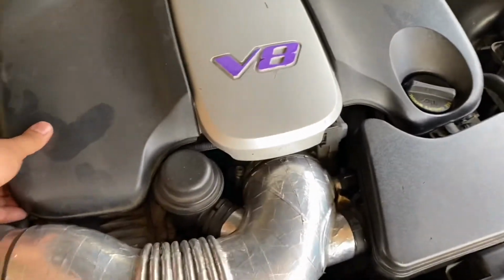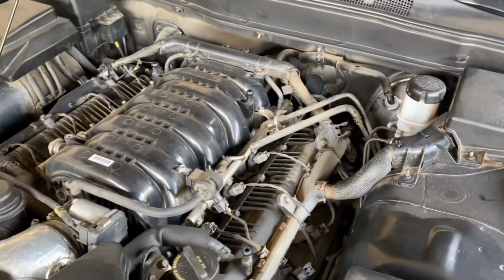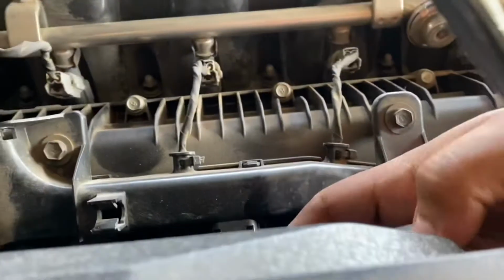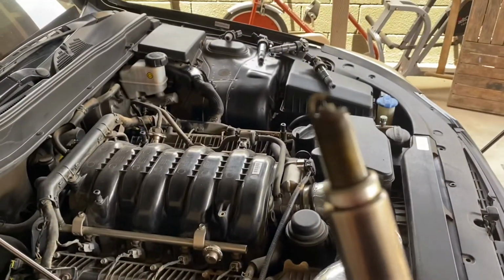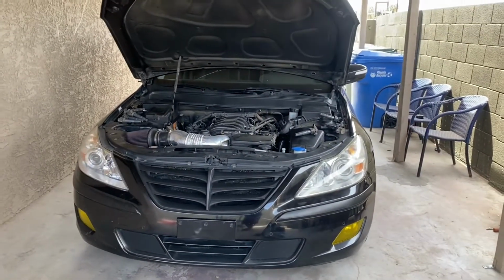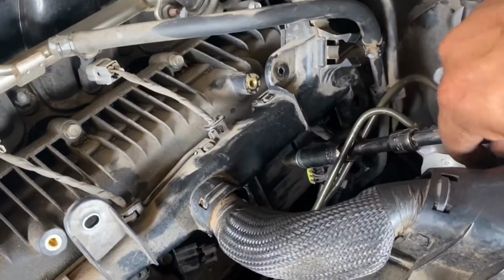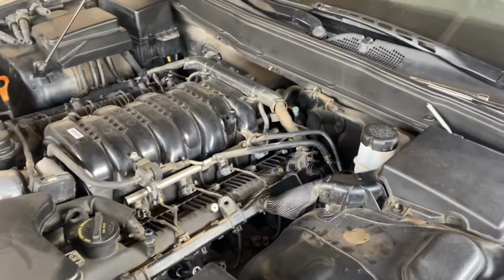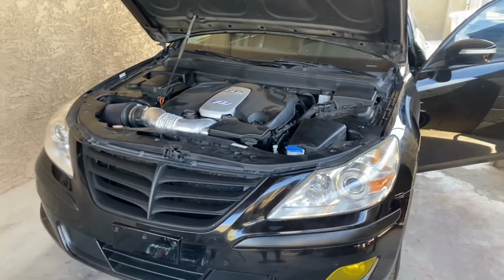How to replace spark plugs on a 2010 Hyundai Genesis sedan 4.6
What it do budget crew welcome back to another video today I will be showing you how to replace your spark plugs on your 2010 Hyundai Genesis sedan 4.6 step by step.